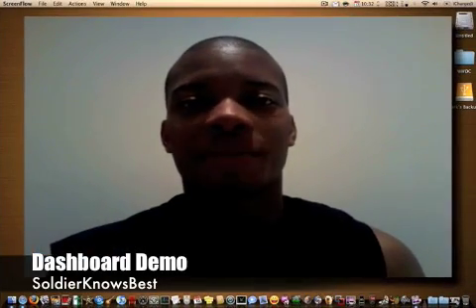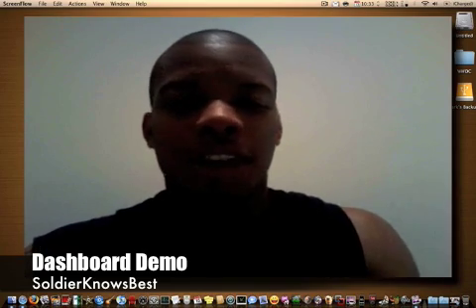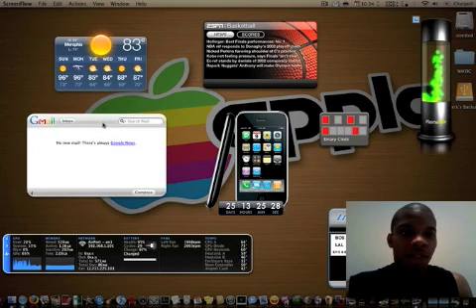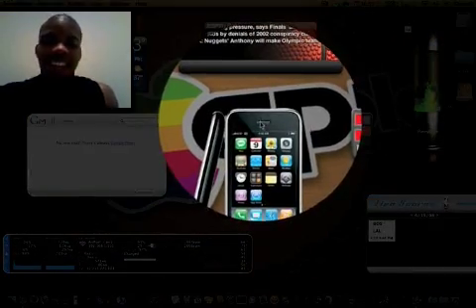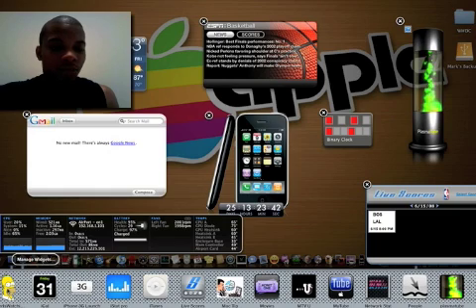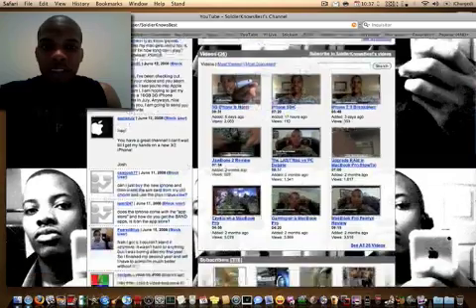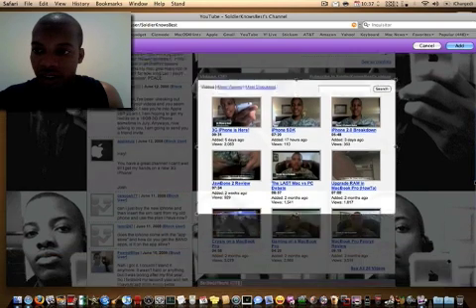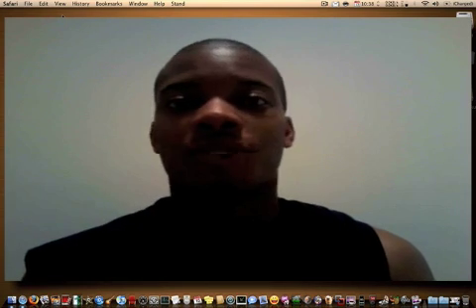Dashboard Demo (Mac OS X Leopard)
Demo of Dashboard used to manage your Widgets.